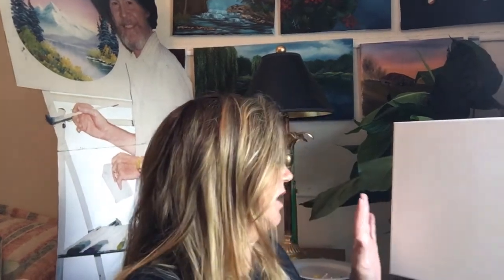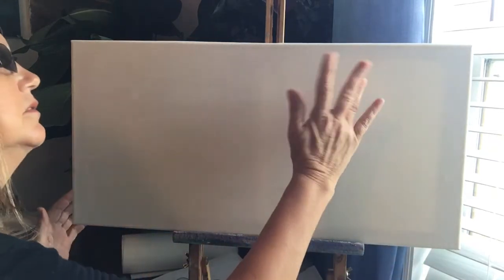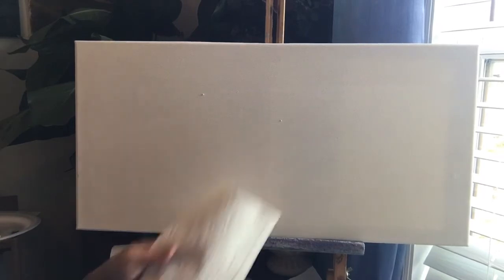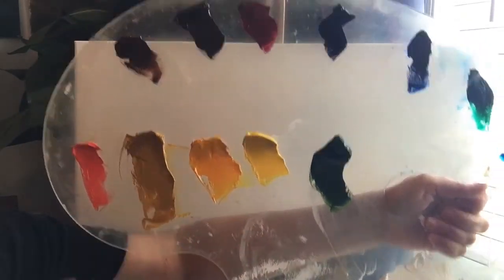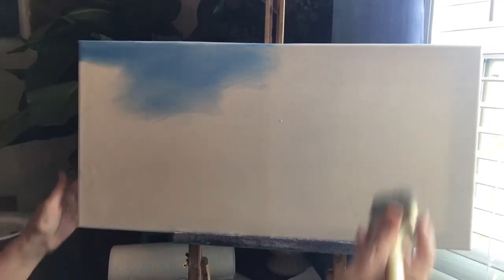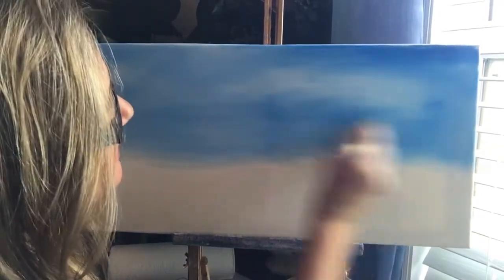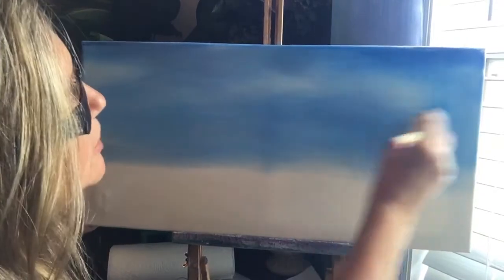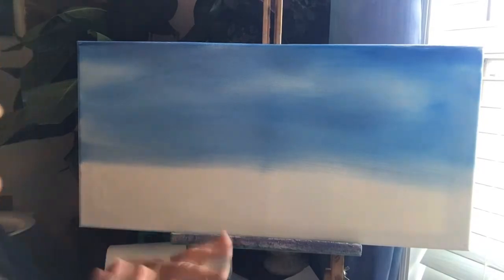# 2 Bob Ross Certified Instructor paints a classic mountain scene!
Thank you for joining me! I am Faye Fletcher, CRI a certified Bob Ross Instructor (yes, that’s a thing!) and I want to teach YOU how to paint!

I hope you’ll glean lots of tips from my videos and also feel the courage to grab some paints and brushes and give it a try.

A zoom class can be just for you, or for a group of people and also from people scattered all over the world.
YOU can do this, I’ll show you how!!